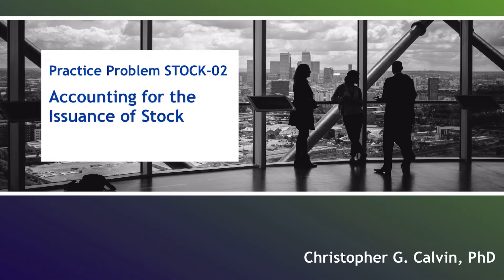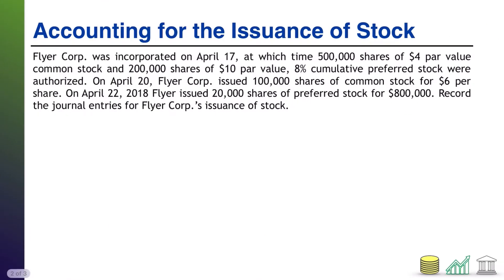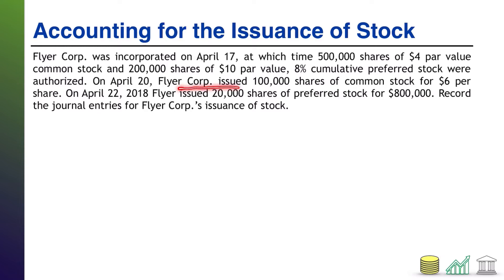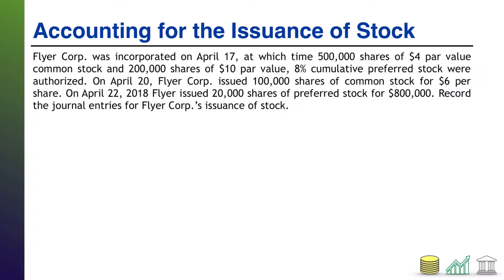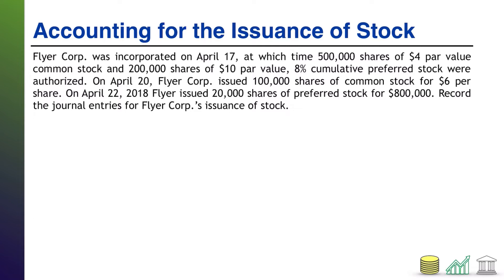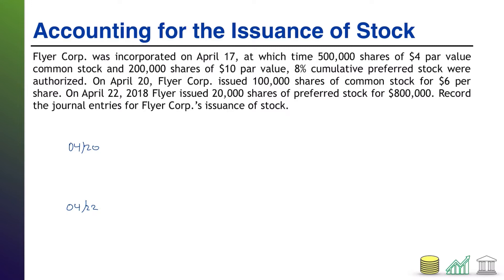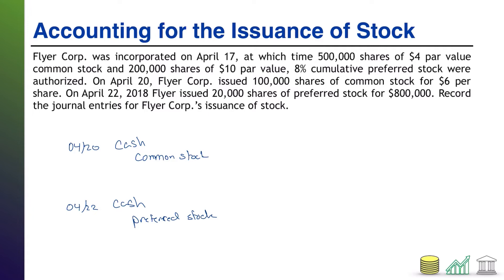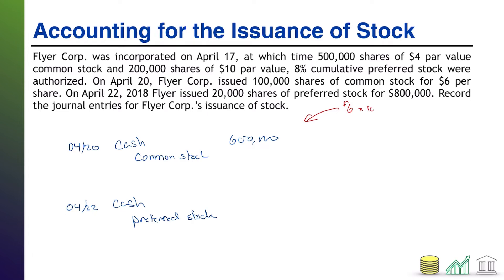Practice Problem STOCK-02: Accounting for the Issuance of Stock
This video contains a practice problem testing students' ability to calculate and journalize common and preferred stock issuances.